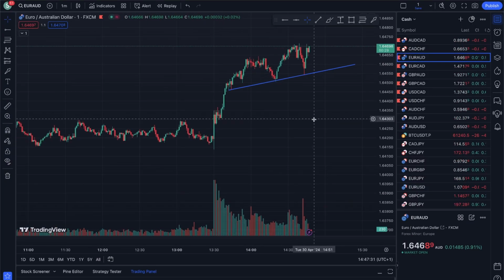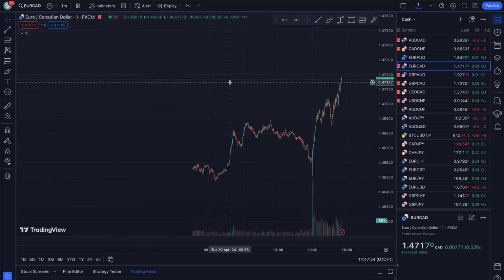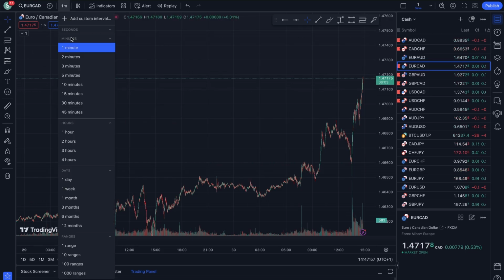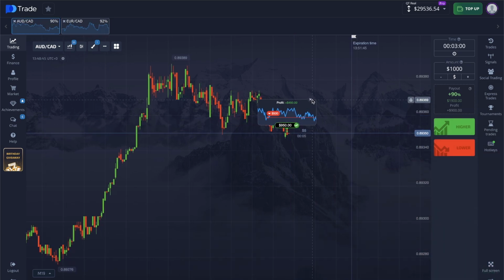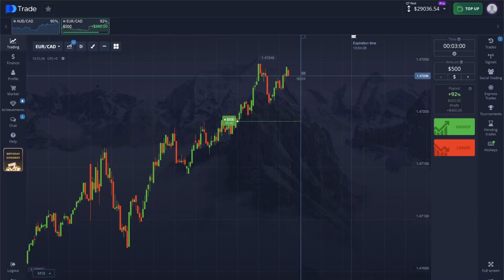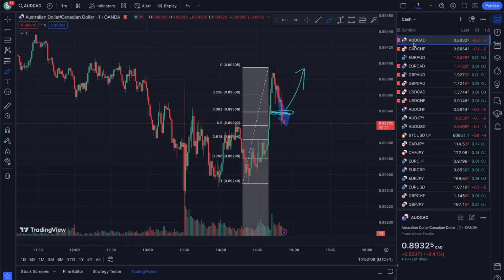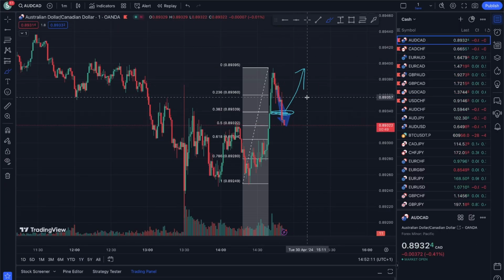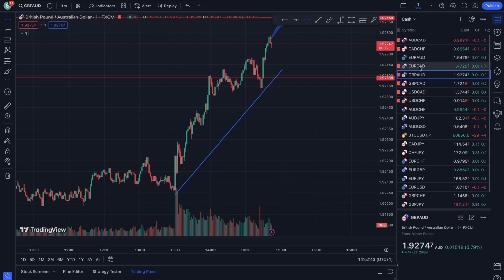Pocket Option Strategy | HOW TO CHOOSE A CURRENCY PAIR! Trading on Pocket Option